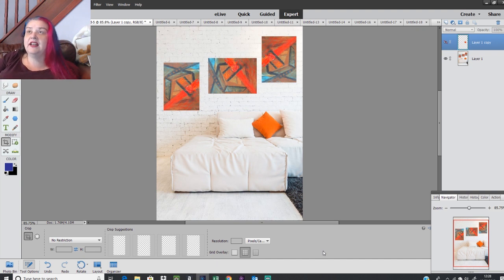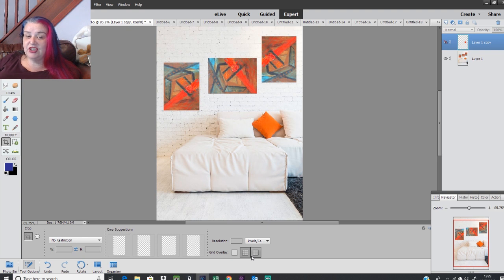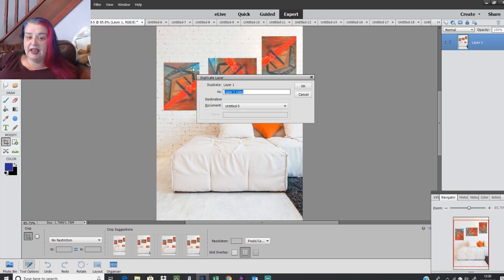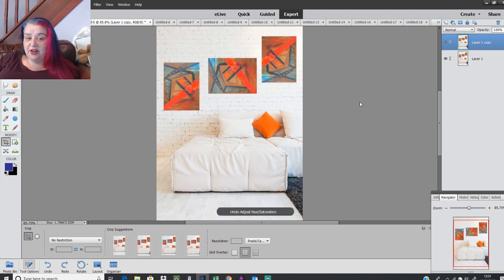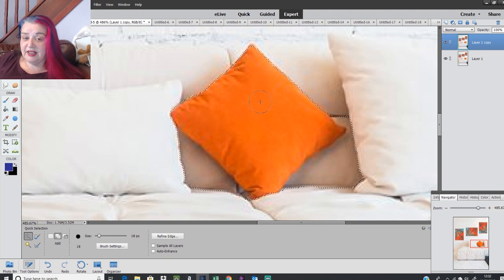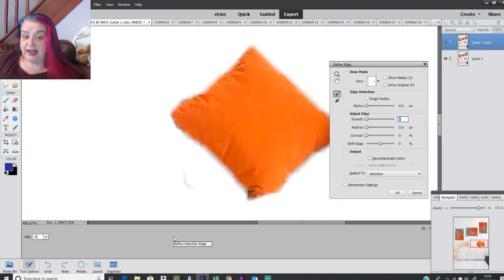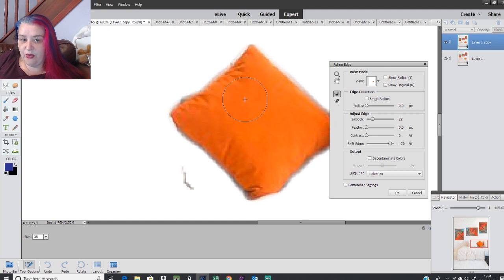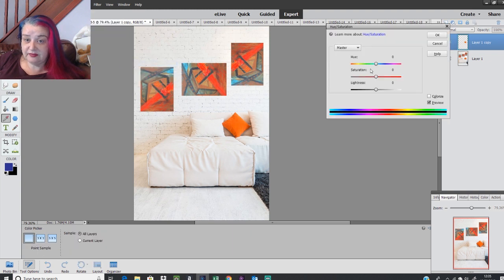How to change colours of your etsy photographs in photoshop elements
Are you looking to edit your etsy photographs? today I have a tutorial for one simple quick edit to make a photograph really POP by quickly changing the colour of one item in photoshop elements